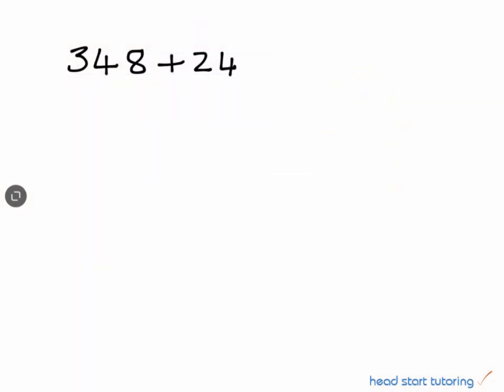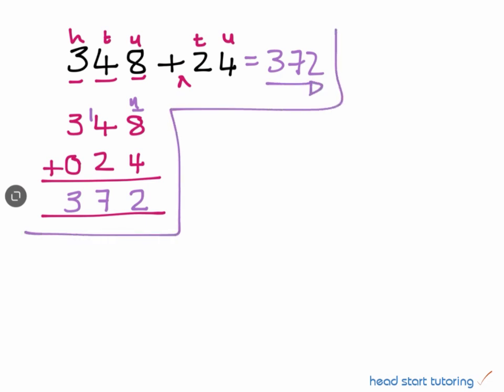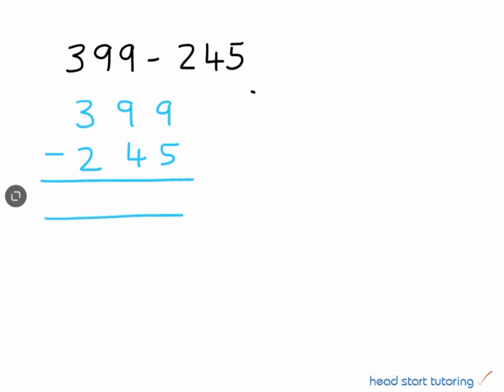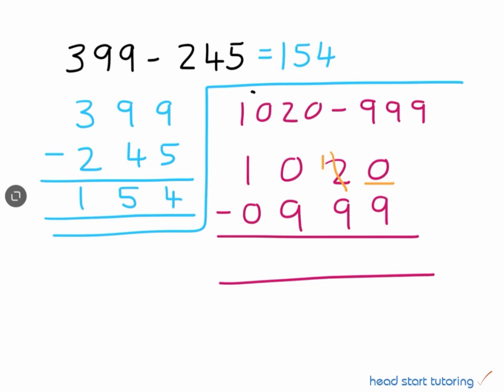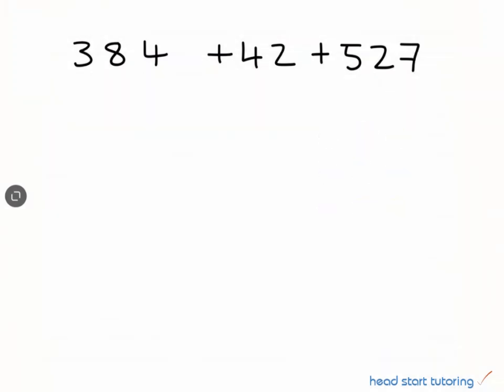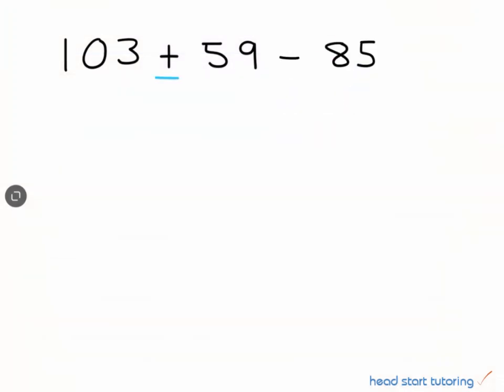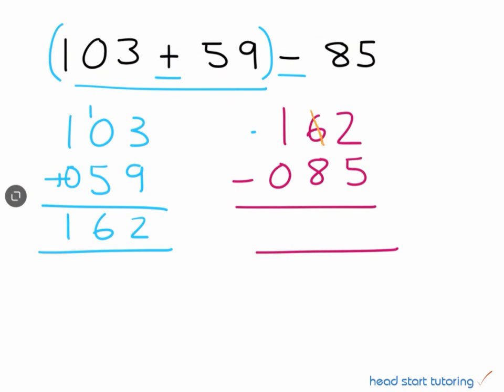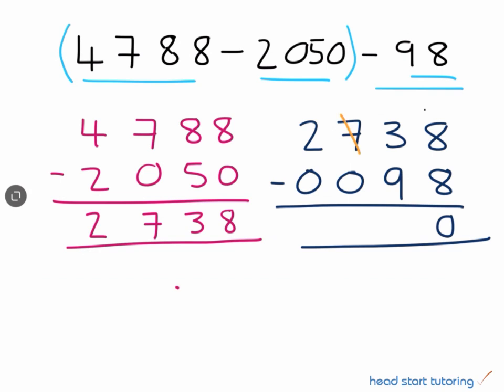Grade 6: Whole Numbers: Addition & Subtraction